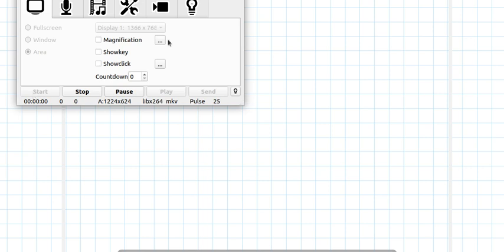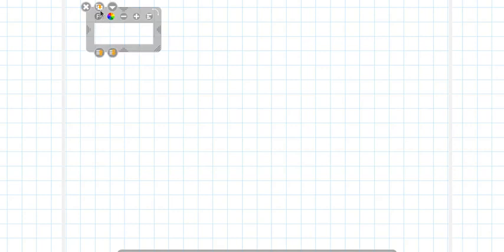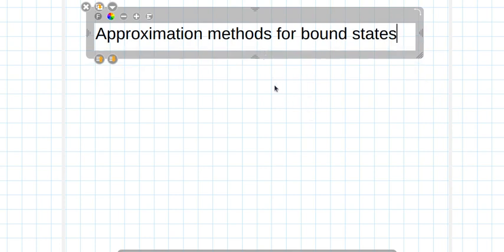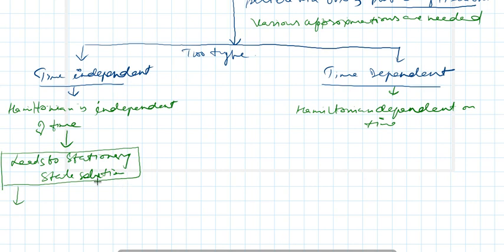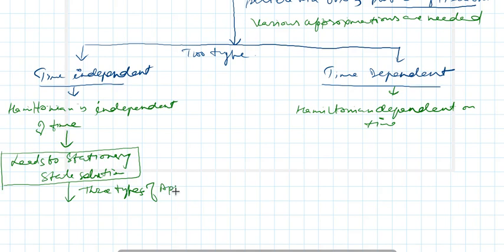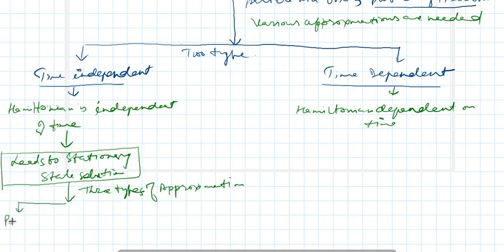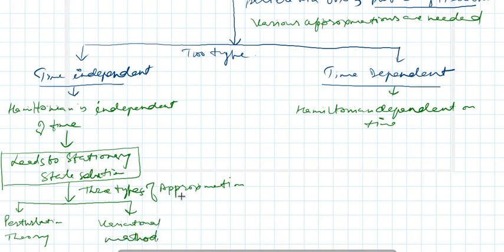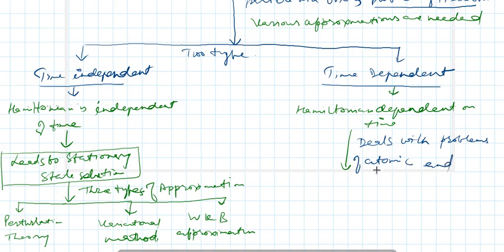lecture-3.1 Approximate Methods for bound states: An Introduction